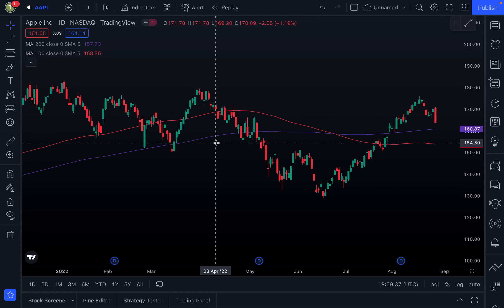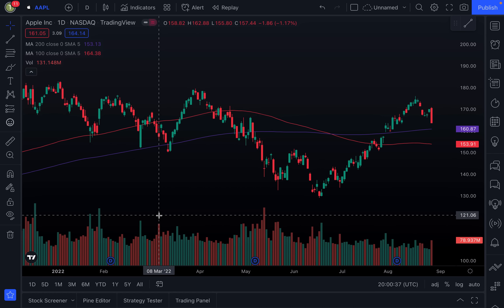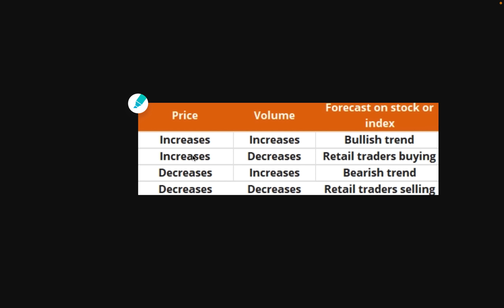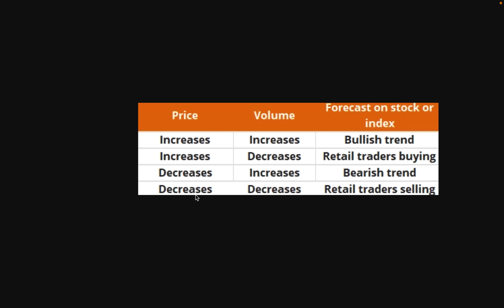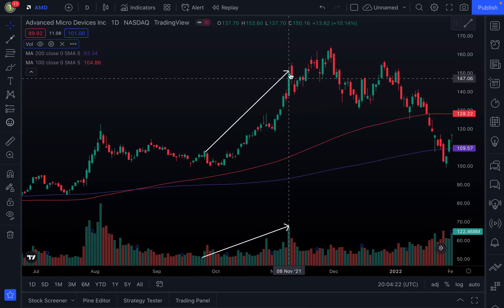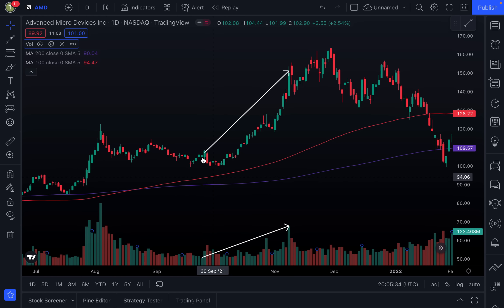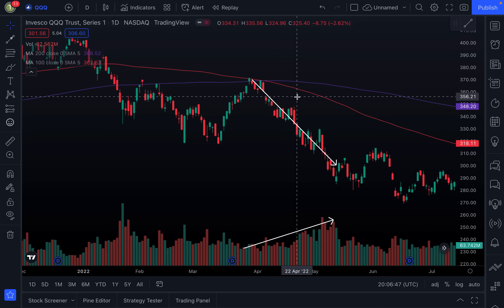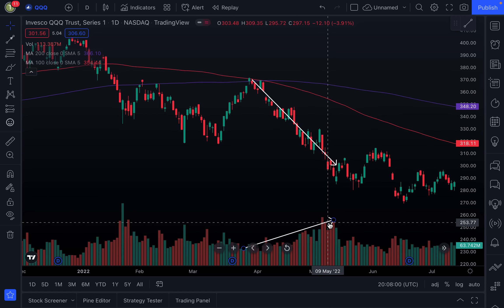VOLUME TRADING TO FOLLOW THE BIG & SMART TRADERS (EP. 139)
In today's video I want to talk about technical analysis. More specifically, today we will be focusing on volume trading using trading view and price data and how this can help you make better trading decisions. This simple volume trading analysis is a great thing to understand when you want to start learning more about technical analysis.